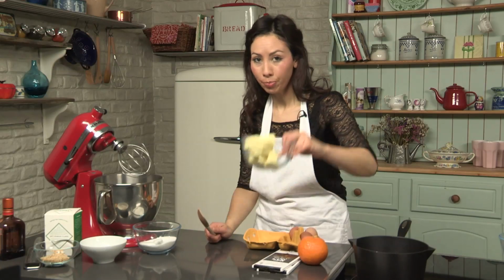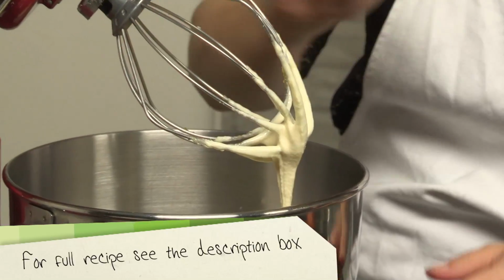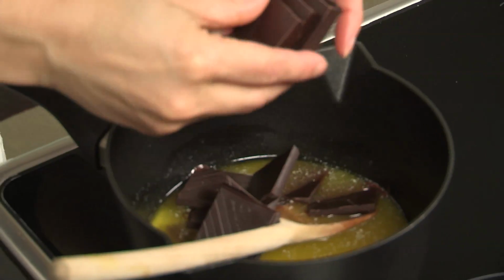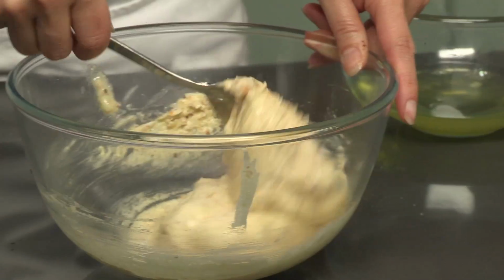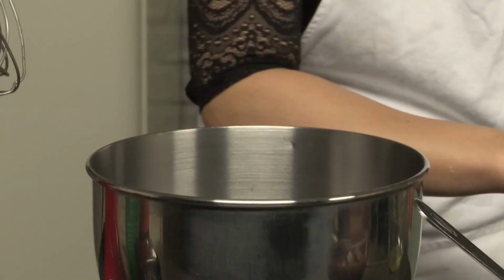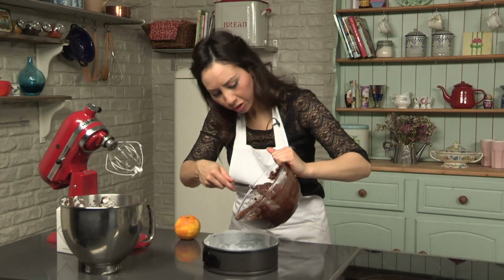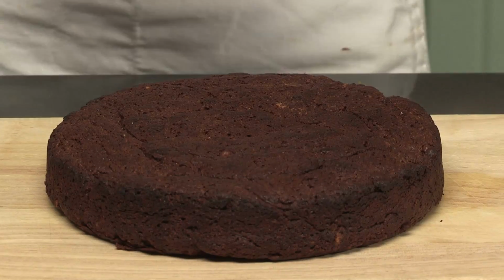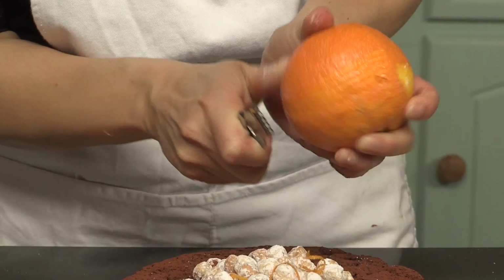Hazelnut Chocolate And Orange Torte: Keep Calm And Bake 3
If you're looking for a truly decadent treat you've come to the right place! This torte blends together the richness of chocolate with freshness of the oranges for a mouthwatering experience. Topped with toasted hazelnuts it's a real winner! Chef Caroline MiLi Artiss shows you how to rustle it up!

Ingredients:
200 g unsalted butter
3 large eggs, seperated
200 g caster sugar
1 orange, zested
200 g good quality dark chocolate, around 85% cocoa solids
2 tbsp ground hazelnuts
2 tbsp self-raising flour
1 generous pinch of sea salt
2 tbsp orange liquor
70 g hazelnuts, without skins
1 tbsp icing sugar
cocoa powder, to decorate

Serves: 6
Prep: 25 minutes
Cook: 45 minutes

Step 1: Prepare The Ingredients
Preheat your oven to 190°c/370°f. Melt 200g of unsalted butter gently in a saucepan. While the butter is melting separate three large eggs. Whisk together the egg yolks and 200g of sugar until light and fluffy. Add the zest of one orange and mix through. Once your butter has melted add your broken up dark chocolate and stir through until it melts. The heat of the butter will gently melt the chocolate.

Step 2: Add The Remaining Ingredients
Into your egg and sugar mixture pour in the ground hazelnuts, flour, a generous pinch of sea salt and two tbsp of orange liquor. Using a metal spoon fold the ingredients together until well combined. Pour in the melted chocolate and fold in. Leave the bowl to one side

Step 3: Add The Egg Whites
In a clean bowl whisk the egg whites until they form stiff peaks. Fold the beaten eggs whites into the chocolate mixture, a couple of spoonfuls at a time, until they are all well incorporated. Pour the mixture into a greased and lined spring form cake tin and pop into the oven for 30-35 minutes. It should be firm to the touch, but moist in the middle when ready. Leave to cool for 15 minutes before taking it out of the tin and leaving to cool completely on a wire rack.

Step 4: Decorate The Torte
Before you turn off the oven mix the hazelnuts with 1 tbsp of icing sugar and place on a baking tray. Pop into the oven for five minutes, take out leave to cool. Sieve a an even layer of cocoa powder over the top and add a large handful of the blanched hazelnuts to the middle of the cake. Top with some strips of orange zest and serve.